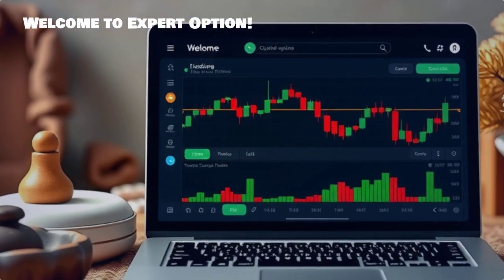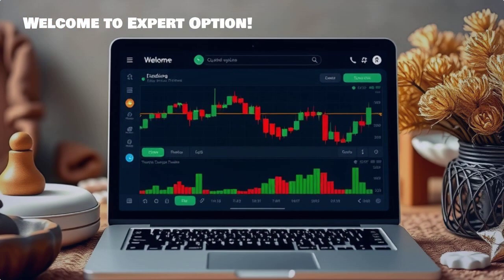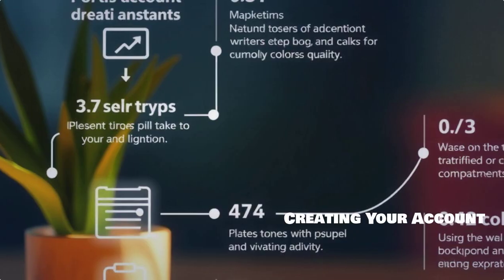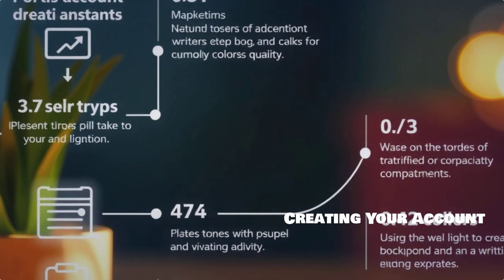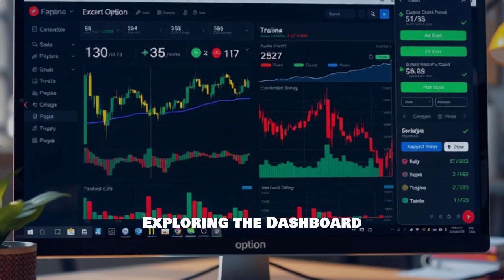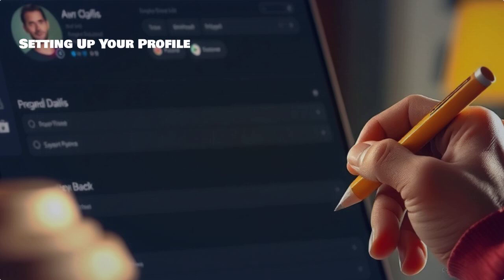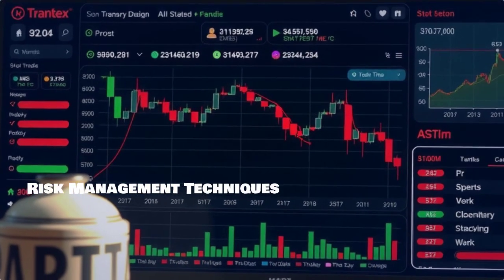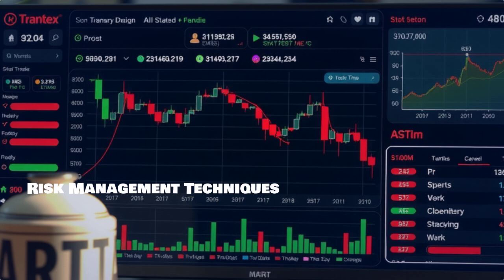How to Start Trading on Expert Option in 2025: Account Setup and Platform Walkthrough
how to start trading on expert option, expert option for beginners 2025, expert option account setup guide, expert option platform walkthrough, how to create an expert option account, what you need to know before you start trading, a complete guide to getting started with expert option, what is expert option and how does it work, step-by-step registration process, a full tutorial of the trading platform, how to make your first trade on expert option, binary options trading for beginners, expert option nigeria guide.